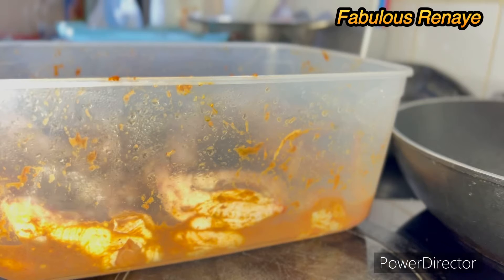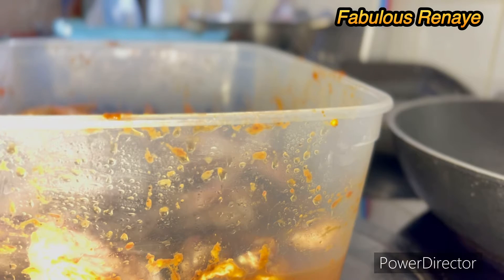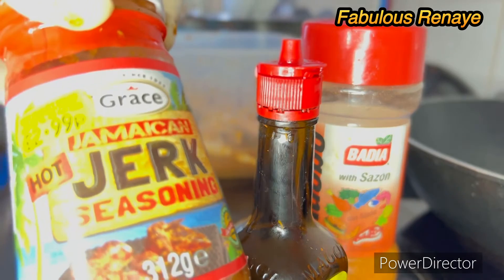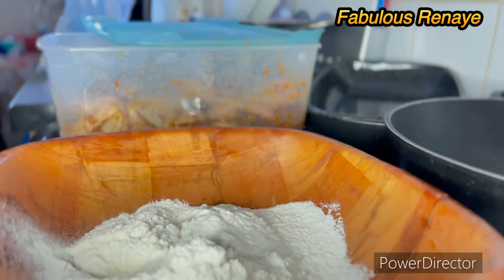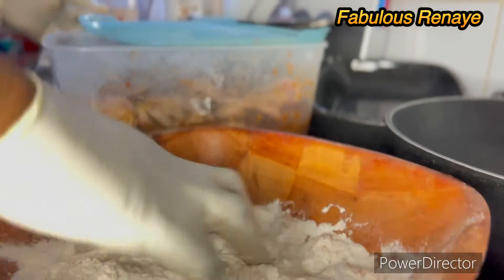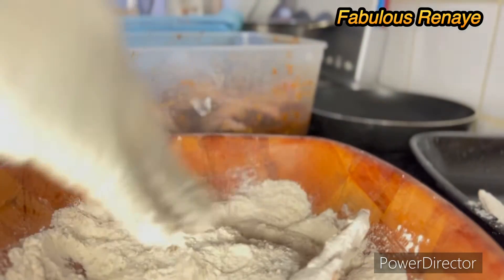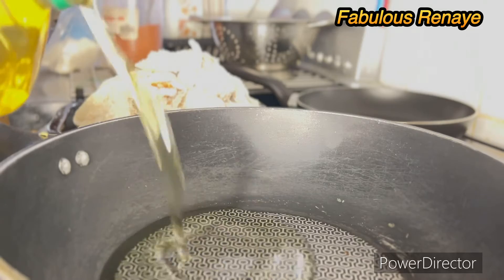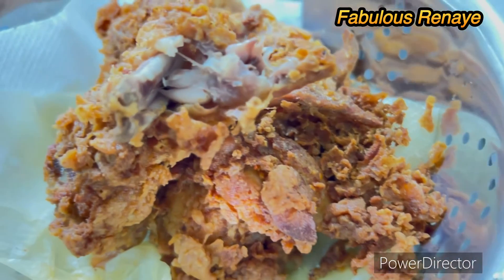How to make your own KFC hot chicken wings at home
Home made spicy chicken wings

Ingredients-
Chicken wings
Flour
Vegetable oil
Mix season
Hot chilli peppers

Equipment use
Canva